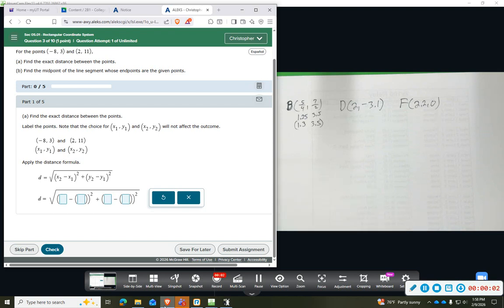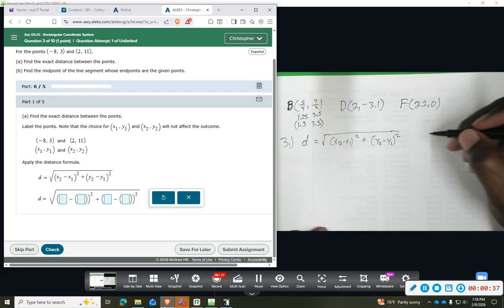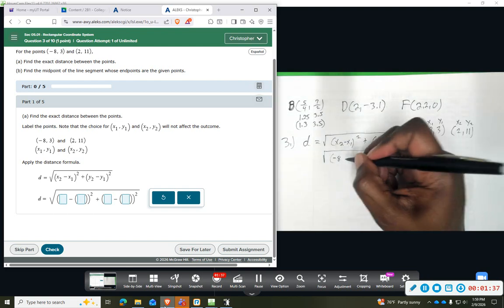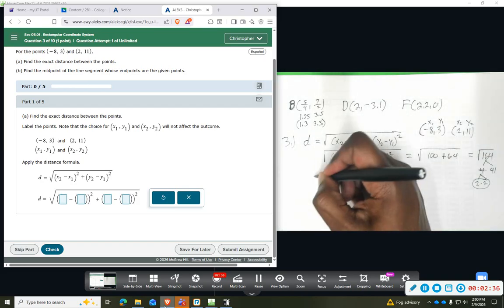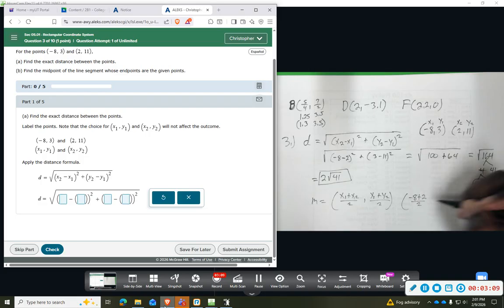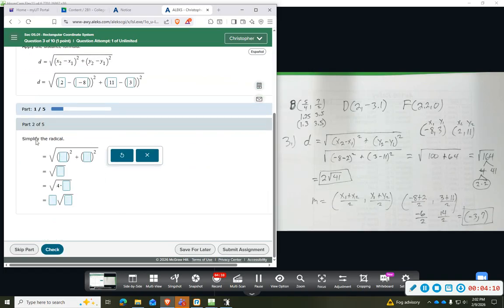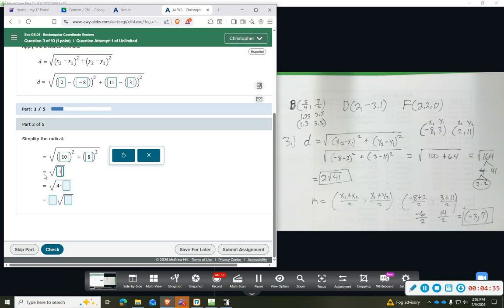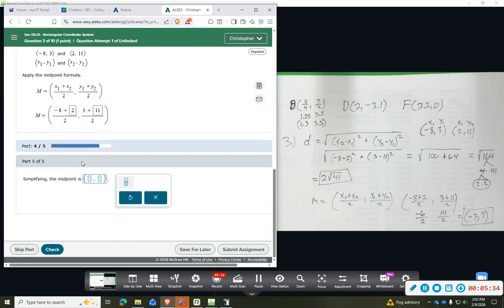LIT Aleks CA 5 1 Rectangular Coordinate System 3